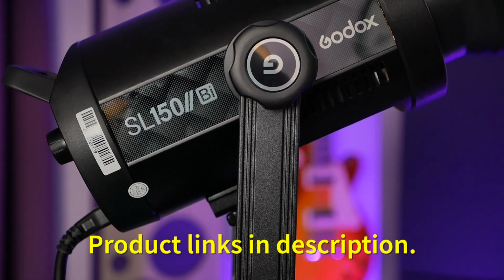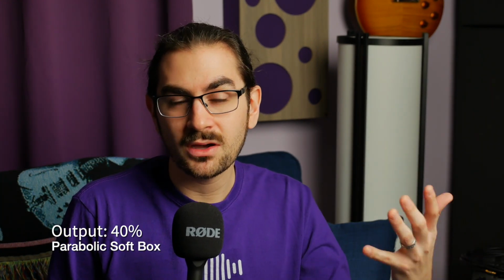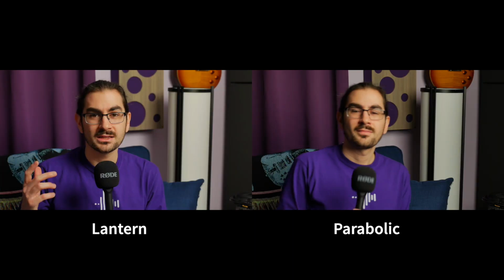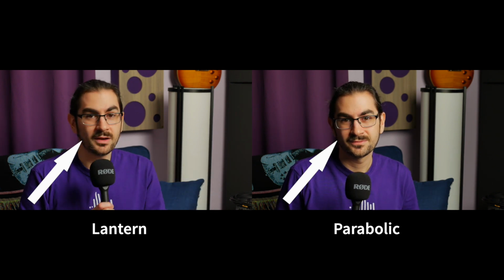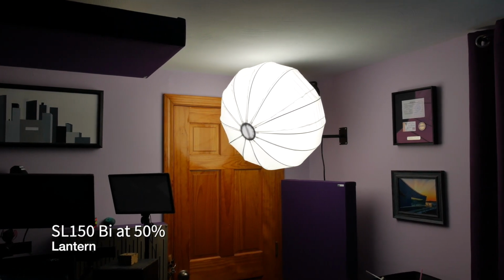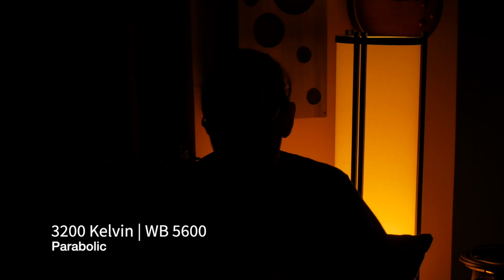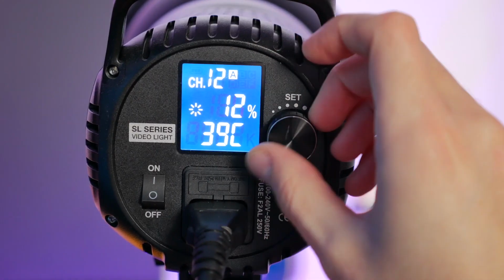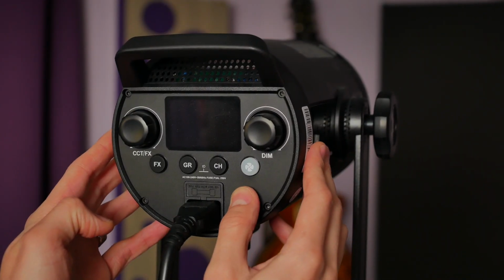Do you need this much light? | Godox SL150 Bicolor Demo & Review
The Godox SL150 Bicolor II is a ton of light. It's built like a tank and packed full of features. But do you need this much light? Or is it overkill for content creators? SHOW MORE for links.

PRODUCT LINKS
▸ Godox SL150 Bicolor II
▸ Godox SL60W
▸ Godox Parabolic soft box
▸ Godox Lantern soft box
▸ Neewer c stand

CHAPTER LINKS